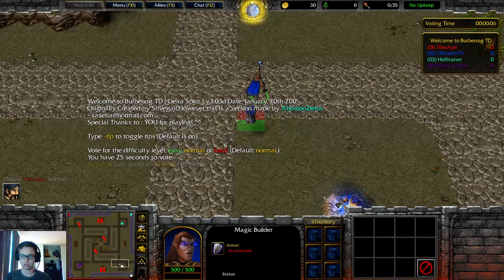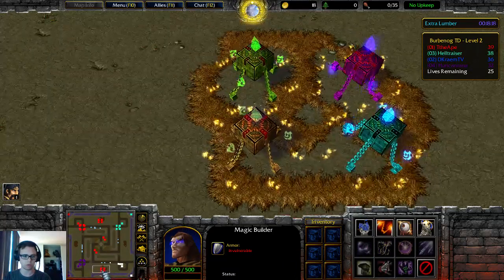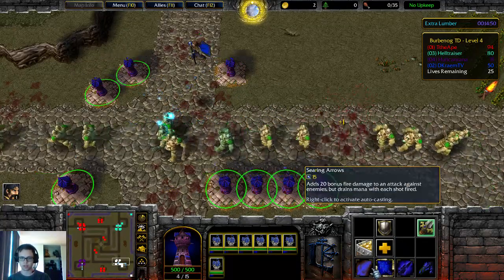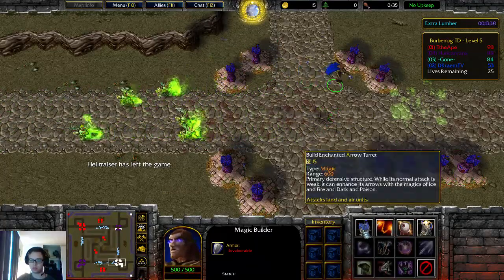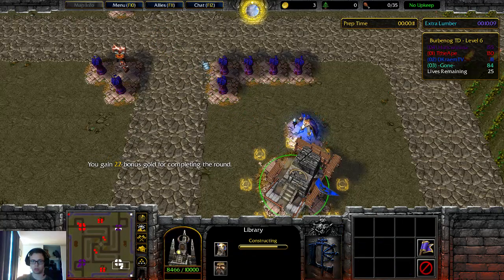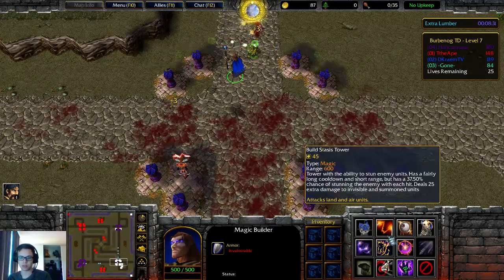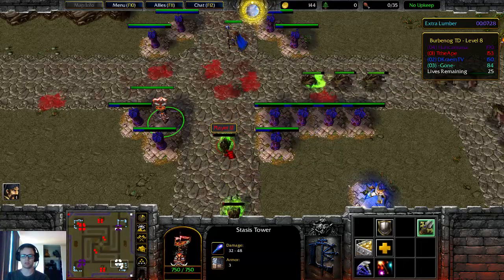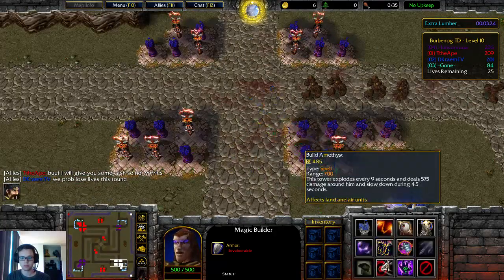Burbenong TD | Warcraft 3 Customs | DKraem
4 person rotational TD that is Burbenong.  1st attempt and I try to listen to Red, but still I NEED to forge my own path...